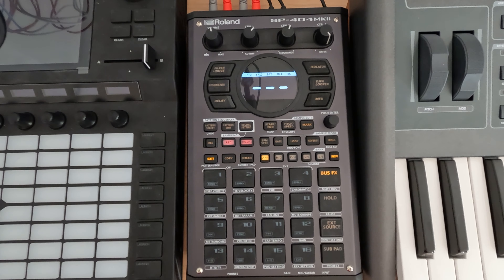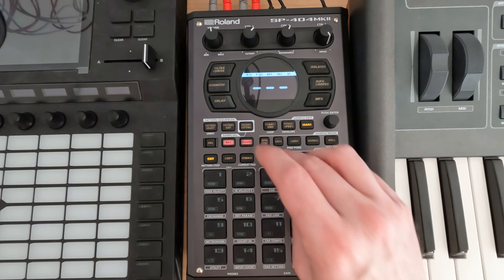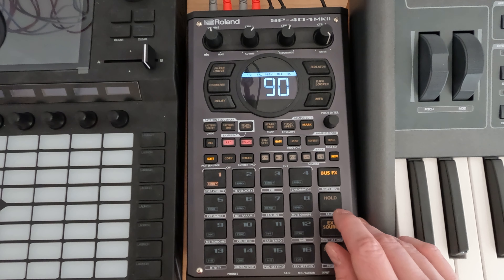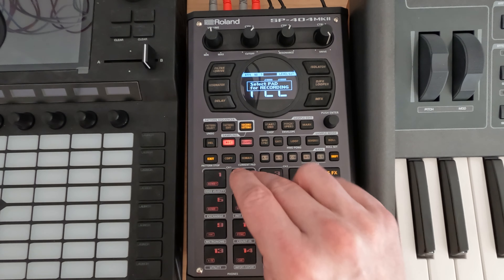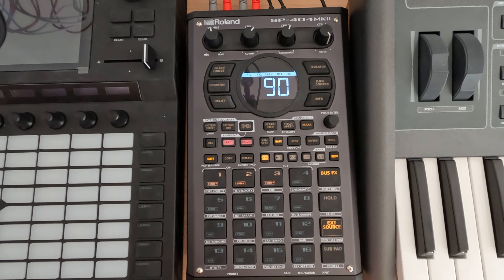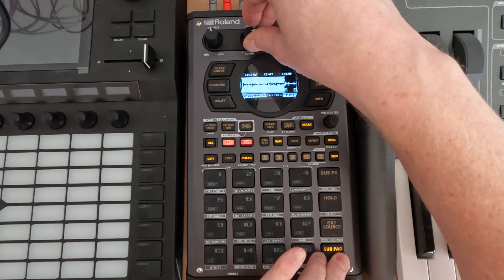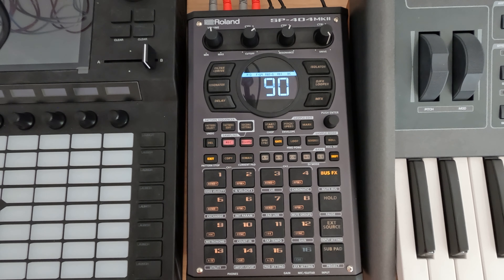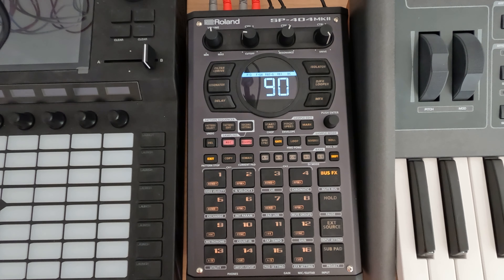SP404 mk2 33.1 - Recording Drums from Eurorack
For this series I figured I'd record samples off of my Eurorack into the SP404 mk2.  I have put some reels into my morphagene and wanted to use them to record some samples.

In this video I record a bunch of different drum loops to see what sounds good.